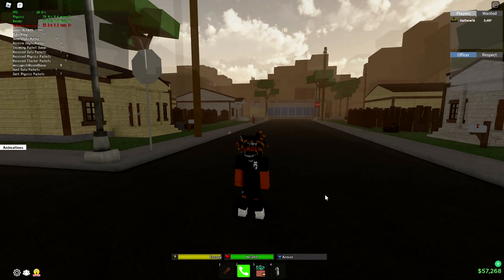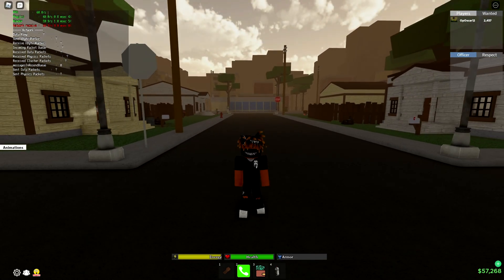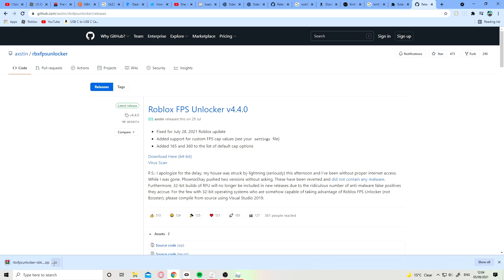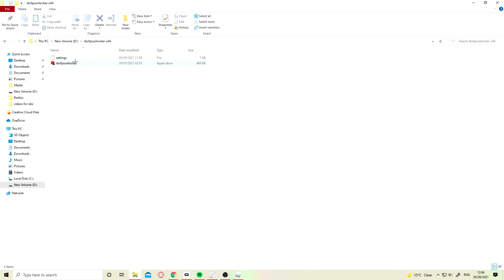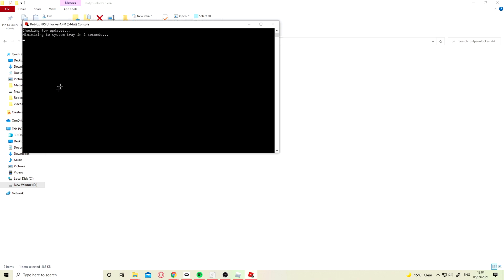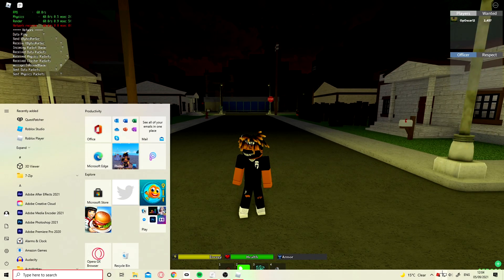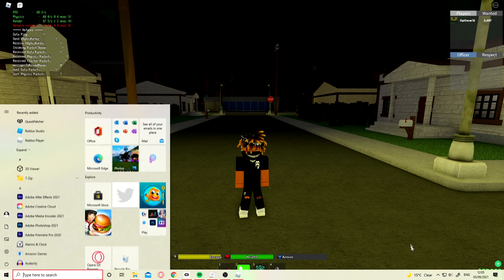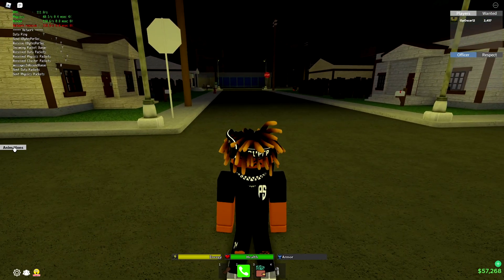how to get fps unlocker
Comment "da hood" if you got to the end of the video! ❤️❤️❤️